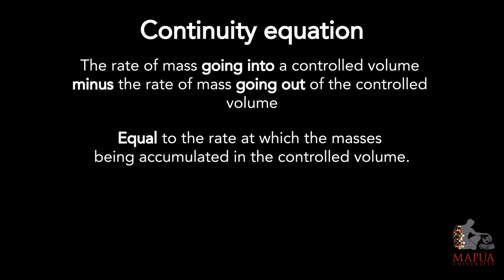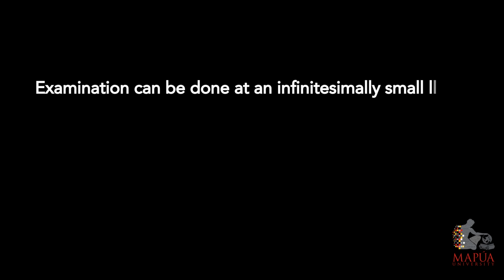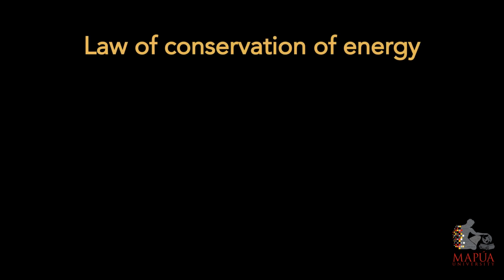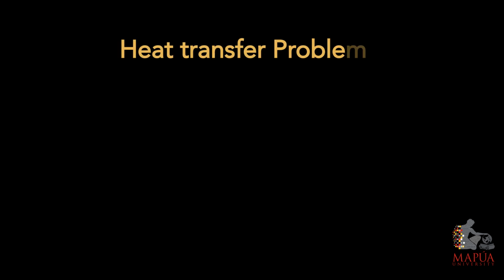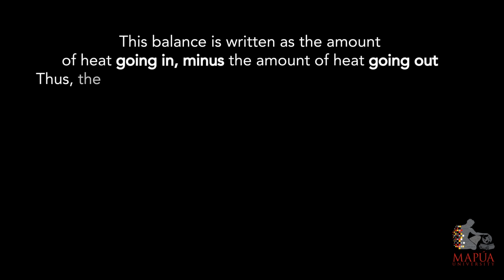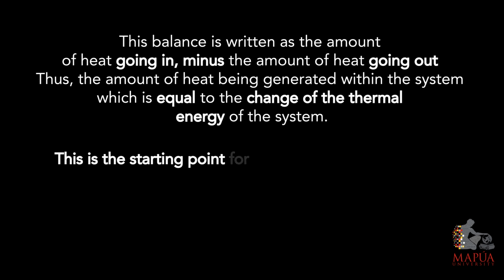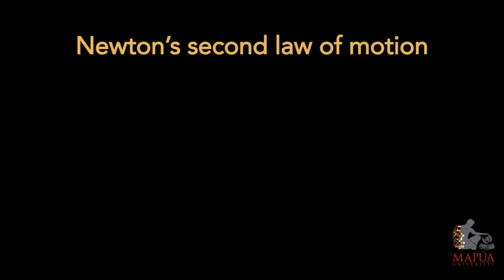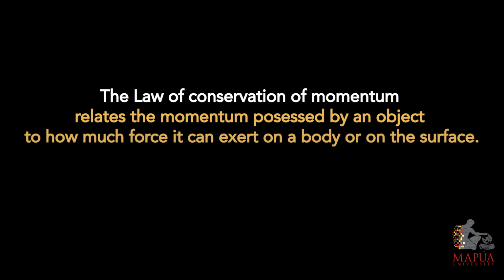MME Module 1